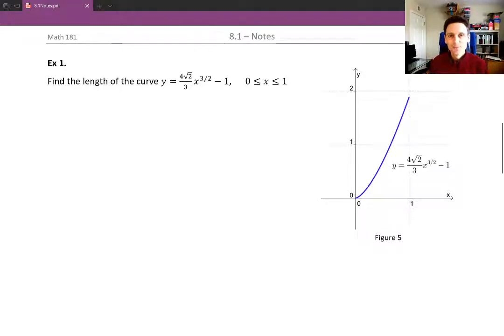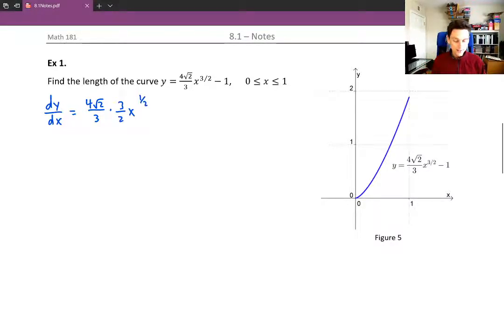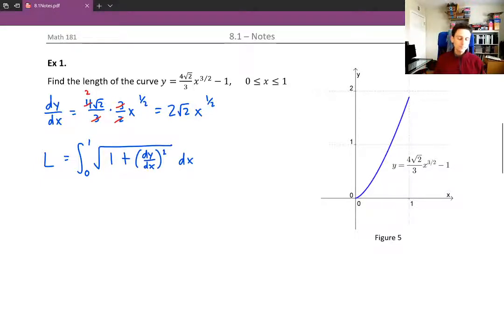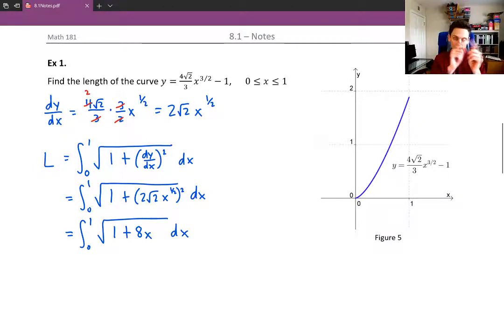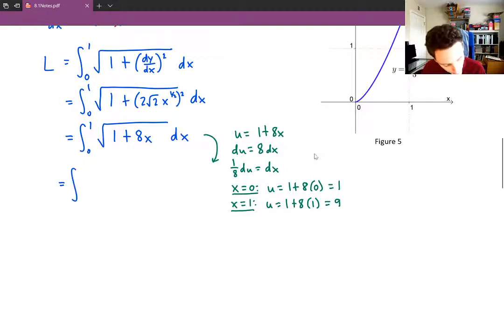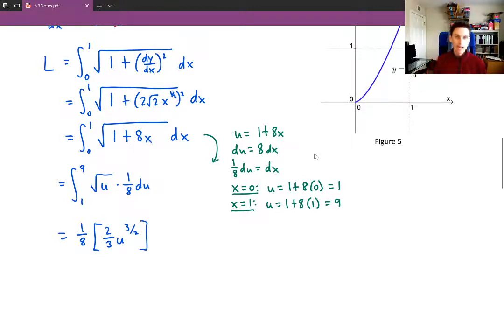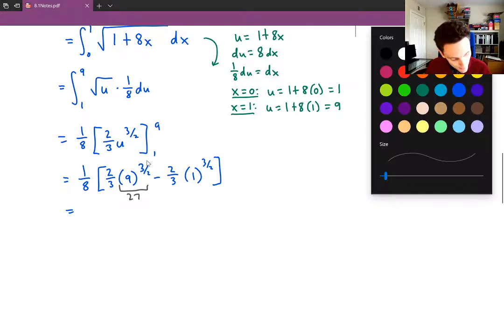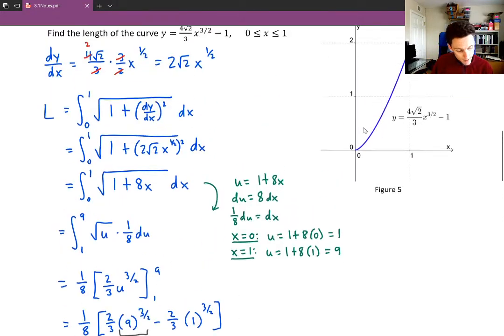Math 181 8.1 Part 2